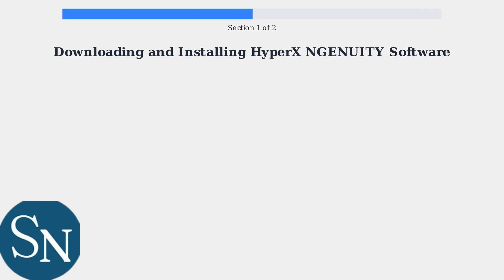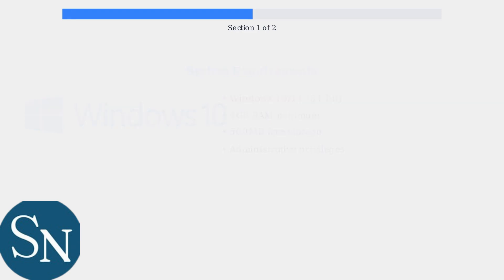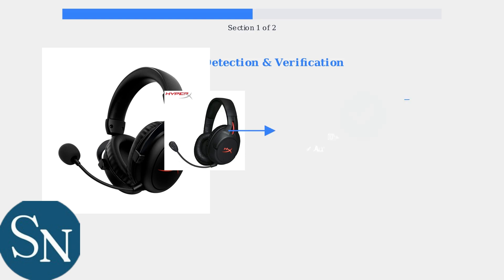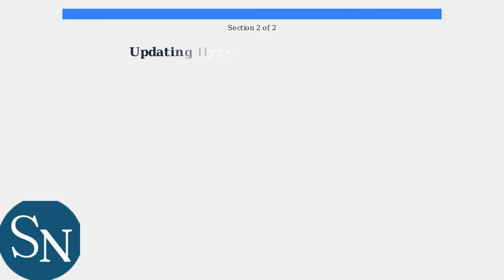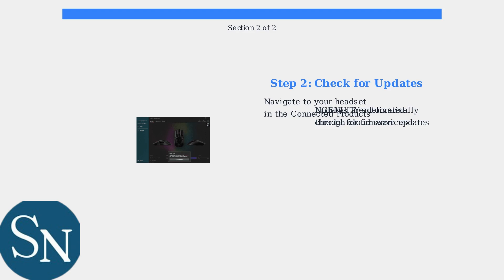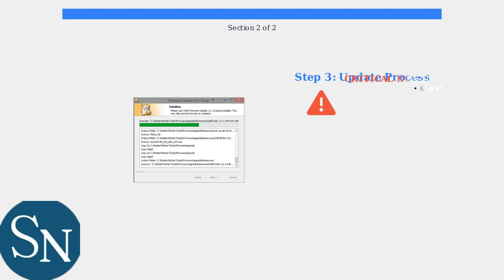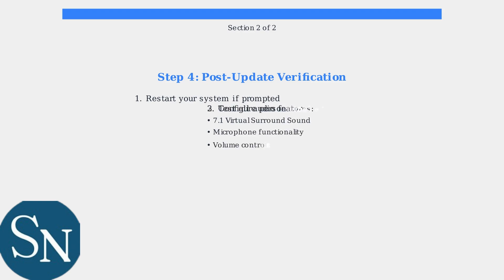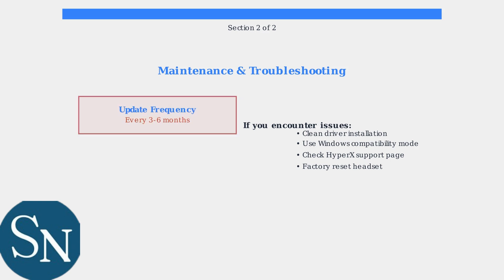How To Download HyperX Cloud 2 Firmware/Software – Install & Update Guide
Download and install the latest HyperX Cloud 2 firmware/software with this step-by-step update guide for better performance and compatibility.